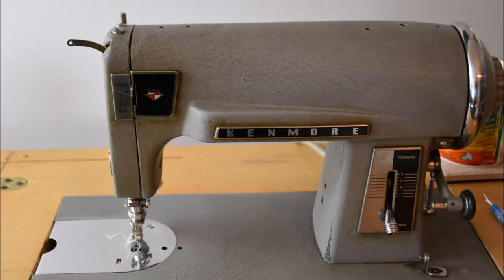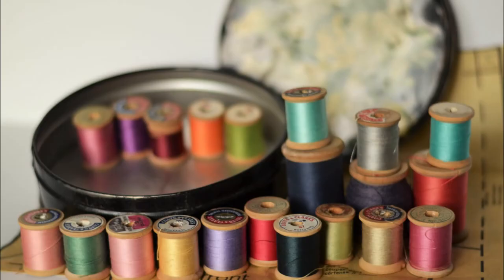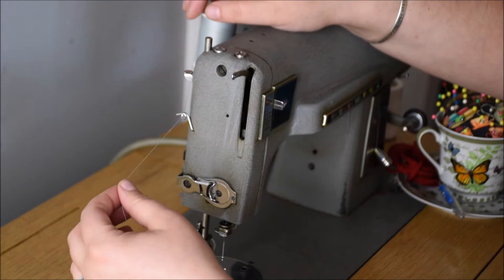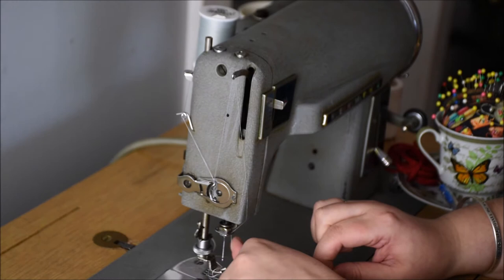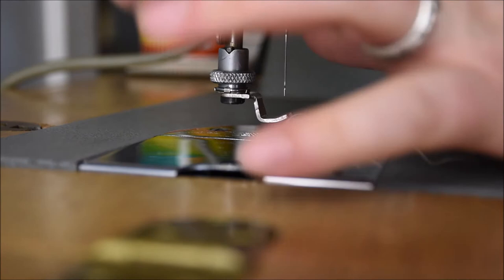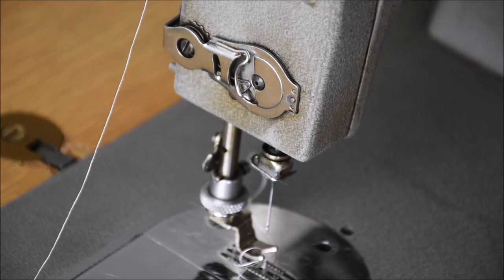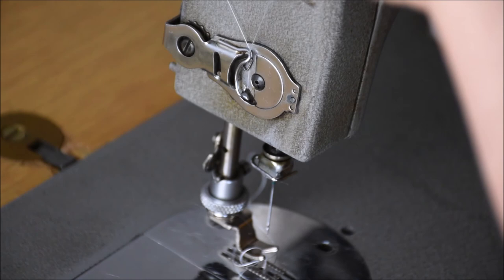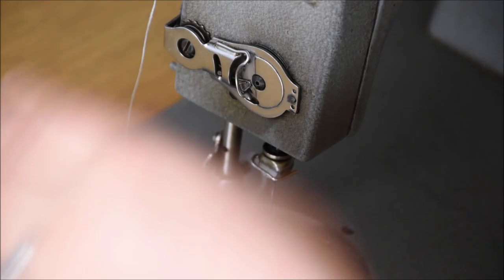Bought a Vintage Machine? Learn how to THREAD a Vintage 117.581 KENMORE Sewing Machine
Vintage sewing machines have so much to offer a beginner sewist!  Made of robust materials like metal parts, these vintage sewing machines are a workhorse in the sewing room!  If you stumbled across this beautiful machine then lucky you!  Learn how to thread a vintage 1960s Kenmore sewing machine model 117.581 and get sewing with this wonderful machine today!

While this channel may earn minimal sums when the viewer uses the links, the viewer is in NO WAY obligated to use these links. Thank you very much for your support!